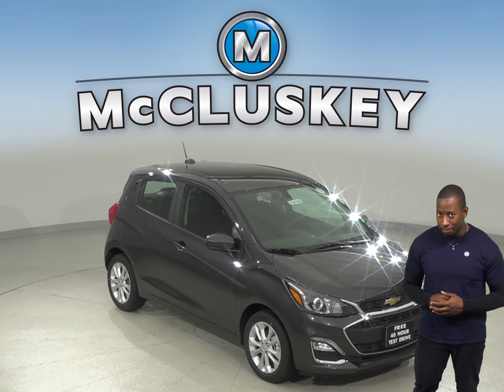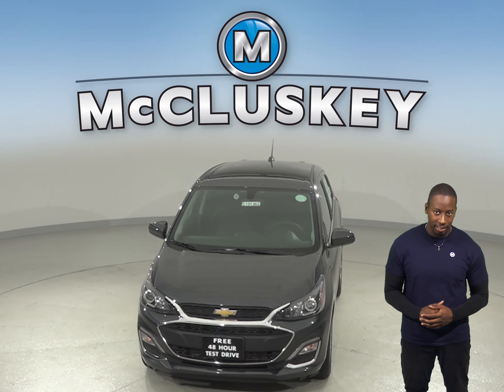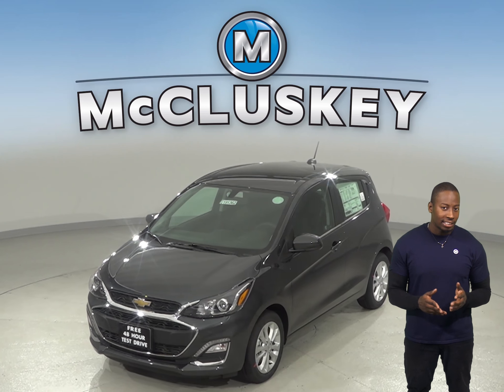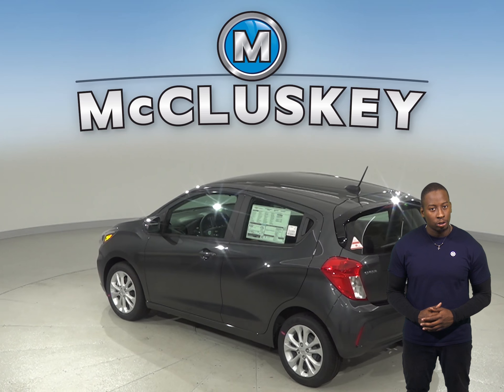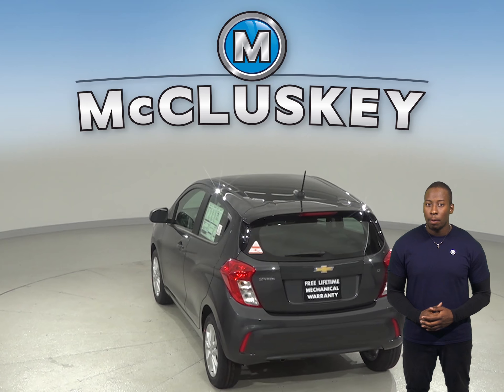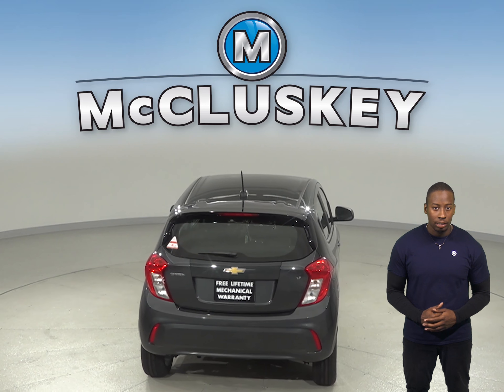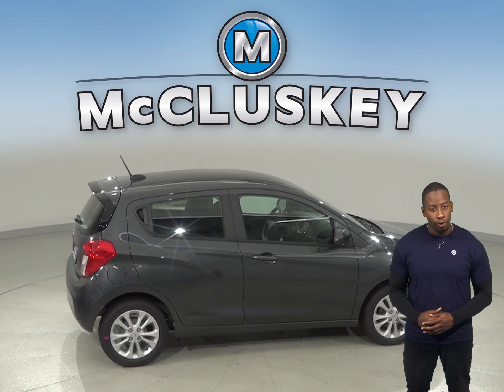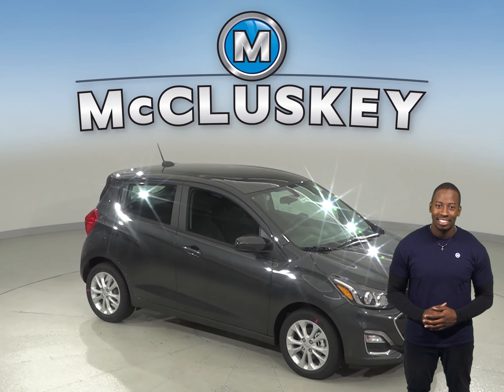191362 - New, 2019, Chevrolet Spark, 1LT, Hatchback, Test Drive, Review, For Sale -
Challenged credit?